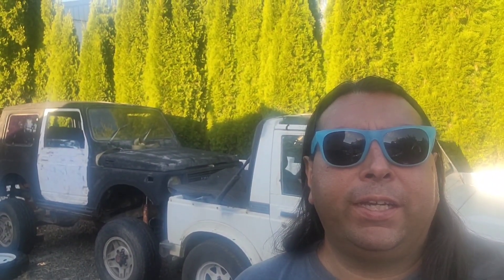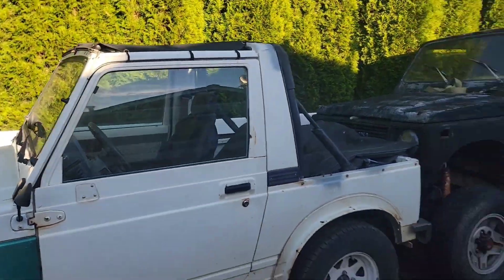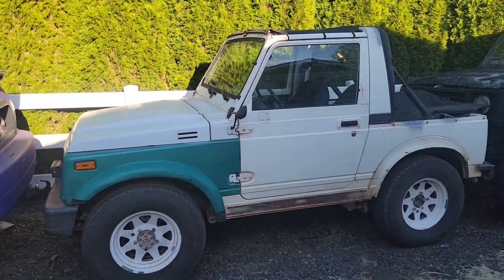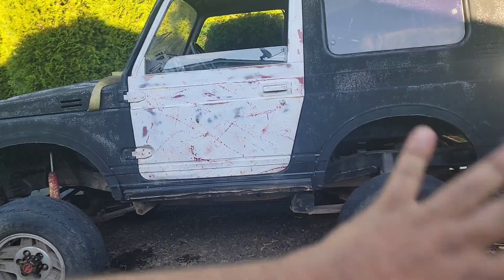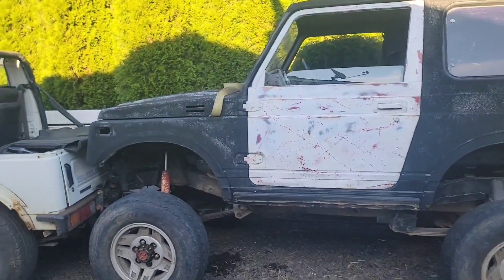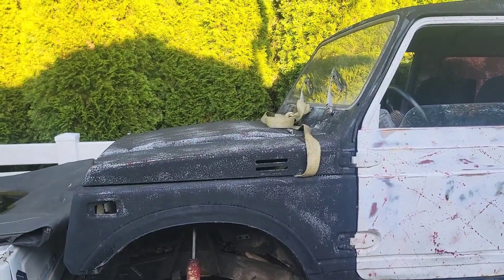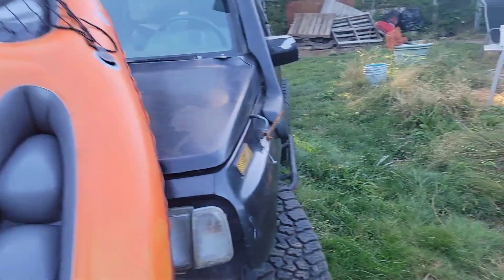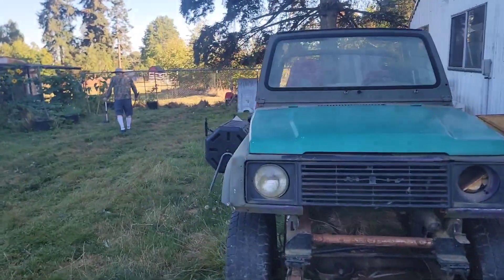My Suzuki Samurais are no longer for sale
A couple months ago I had all my Suzuki Samurais listed for sale. I set a date for them to be sold by or I would keep them. Well that date has past and so here is the latest plan I have for all of my Samurais